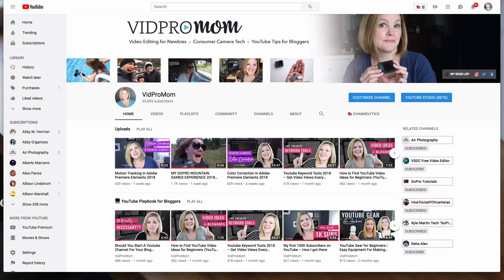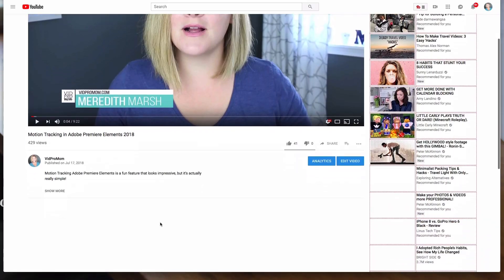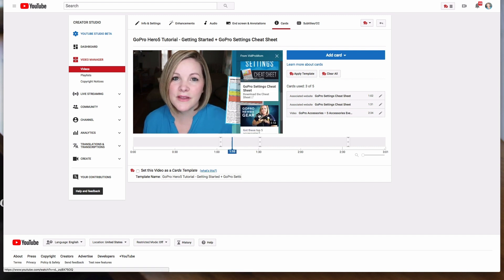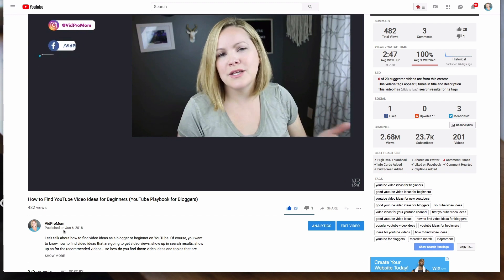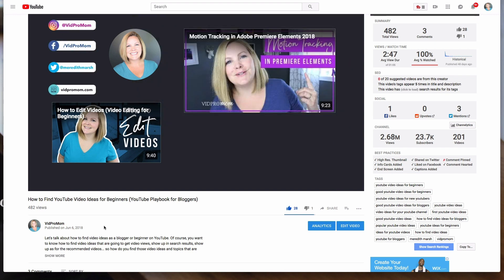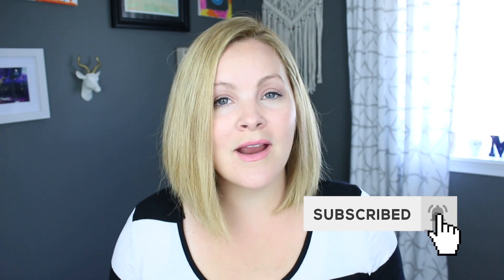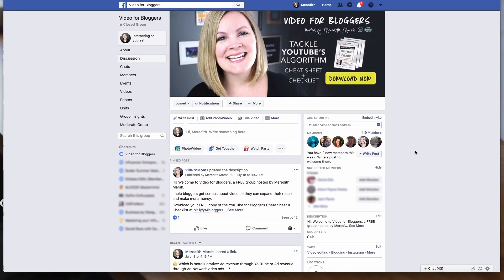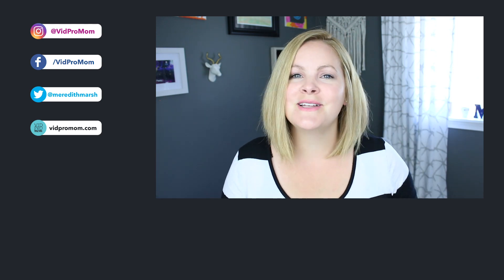How To Collect Email Addresses From Youtube Subscribers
Bloggers know the importance of building an email list, but how does YouTube help with that? In this video, I cover how to collect email addresses from YouTube subscribers in 5 different ways!

This is the final video in my YouTube Playbook for Bloggers series.

👀 ABOUT ME